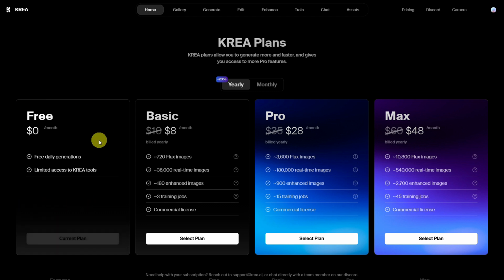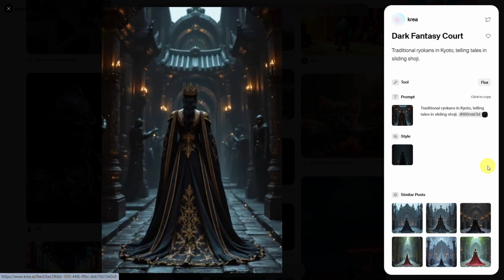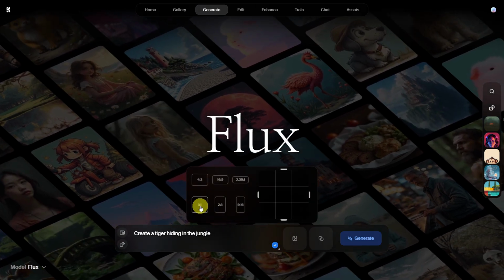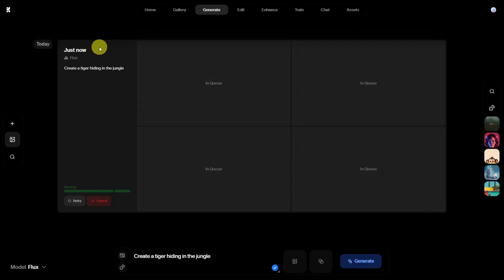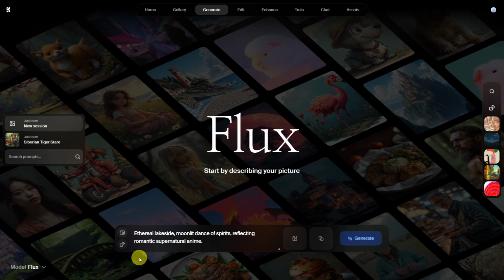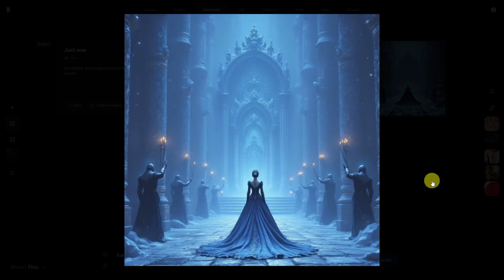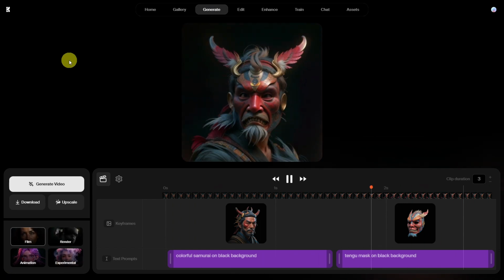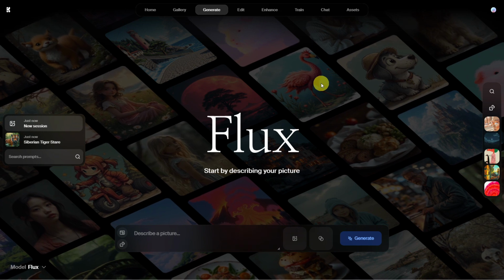Fast & Easy Krea AI Tutorial | POWERFUL Video & Image Generator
Discover KREA AI – the ultimate tool for generating stunning images and videos! In this tutorial, I’ll guide you through its powerful features, from AI-driven image creation to video generation. KREA AI offers endless creative possibilities with just a few clicks. Unlock the future of visual content and bring your ideas to life effortlessly. Watch now and start creating with AI!